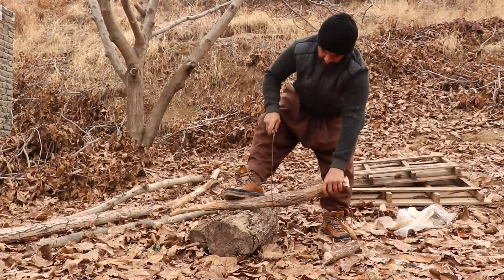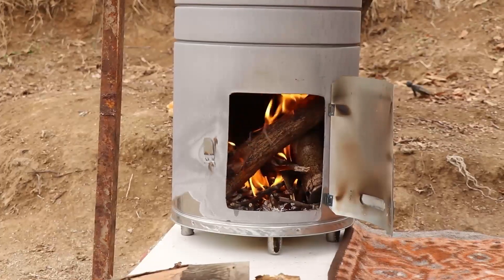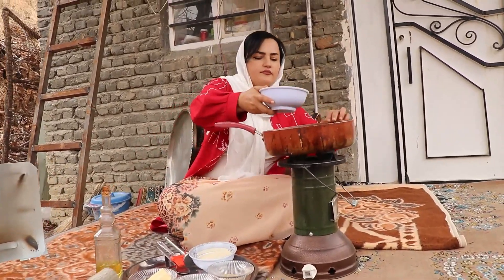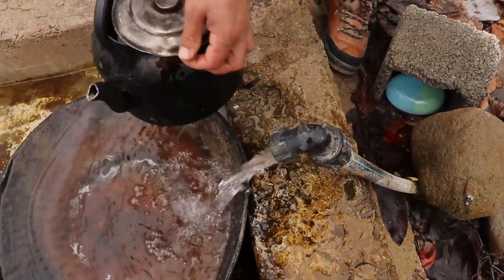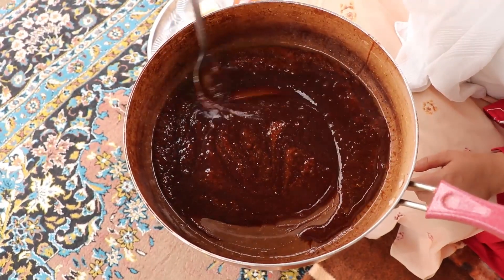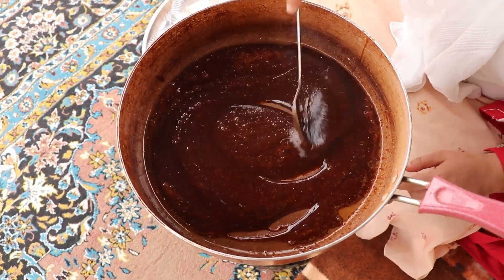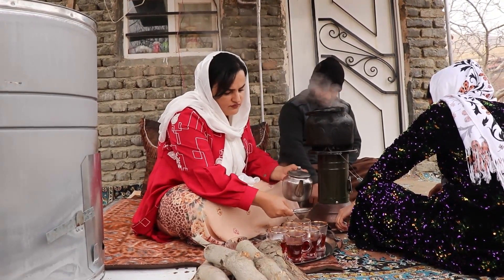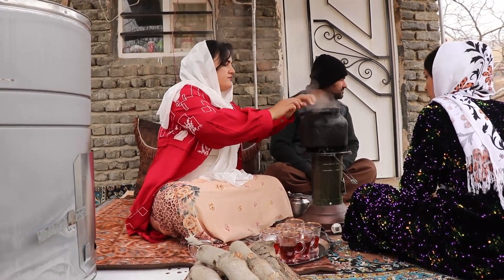Drinking tea with "Sohan konjedi" Iranian sweet in the cold winter weather with the family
One of the delicious, traditional and popular sweets in Iran is Sohan konjedi.  Usually sohan konjedi are prepared from sugar, butter and sesame, but for sohan konjedi, in addition to the above ingredients, we also use cardamom powder, saffron and pistachios, but still few people know about the properties of this authentic Iranian sweet.  Unlike many ready-made sweets and chocolates, sohan konjedi  have many advantages because of the compounds they contain.  Sesame is rich in vitamins and fatty acids.  For this reason, if you feel weak or your blood pressure is low, we recommend that instead of consuming chocolate or sweets that have chemical additives, you should replace them with sesame seeds.  Together, sesame and saffron are a wonderful combination for treating depression.  In fact, people who suffer from depression or stress face a deficiency of vitamins, omega-3 fatty acids, iron and copper.  But sesame and saffron contain significant and important compounds and vitamins that help to treat depression and reduce stress and anxiety.  For this reason, Sesame grater will be the right choice for you.
Required materials:
Sugar
vegetable butter
Saffron
cardamom powder
Sesame
pistachio slices

شیرینی کنجدی . سوهان کنجدی . شیرینی ایرانی
village lifestyle of Iran
village lifestyle
village life
nomadic lifestyle
nomadic women
iran nomadic lifestyle
iran village
Cooking food in nature
Cooking in nature
Cooking Iranian food
Cooking in the village
Cooking in village
Cooking Bread
Cooking Outdoor
Cooking in sadj
Cooking in saj
Cooking vlog
Cooking Polo
Cooking Rice
Cooking pilaf
country side vlog
country side lifestyle
kend heyaty
kend işleri
Campfire cooking
Easy cooking
پخت نان
دستور پخت ایرانی
دستور غذای ایرانی
طرز تهیه غذا
طرز تهیه غذای ایرانی
سبک زندگی روستایی
زندگی در روستا
زندگی روستایی
غذای ایرانی
زندگی در طبیعت
غذاهای محلی
غذاهای سنتی
wilderness cooking
آشپزی در طبیعت
ولاگ طبیعت
ولاگ روستا
شمال
شمال ایران
آستارا
آذربایجان
طرز تهیه املت
نان برساق
ناو ساجی
نان ساجی
نان محلی
حياة القرية
شئون القرية
Жизнь в деревне
गांव में रहते हैं
Köyde yaşamak
ग्रामीण जीवन
Деревенская кулинария
自己做家务
Asmr
Asmr food
Village Dishes
Village Lifestyle
Village cooking
Village Life
azerbaycan yemekleri
Iran cuisine
Local food
Local bread
Persian Cuisine
irani Cuisine
rural life
kənd həyatı
Kənd işləri
Yerli çörək
Nature Foods
Nature Dishes
Nature Natural foods
Azerbaijani cuisine
Asan çörək tarifi
çörək resepti
iran village life
Iran village cooking
Country life vlog
iran village food
iran food
iranian food
طبخ ایرانی
غذا چی بپزم
غذای مجلسی
طبخ
Iran yemekleri
Iran tarifi
iran travel
آشپزی
غذای خوشمزه
غذای ساده و خوشمزه
آموزش غذای حرفه ای
Ashpazi
ashpazbashi
Persian dish
آموزش غذای رژیمی
"asmr food"
"Taste Life"
village cooking